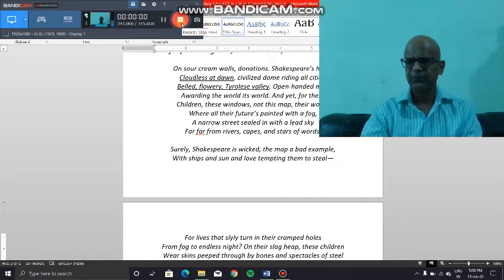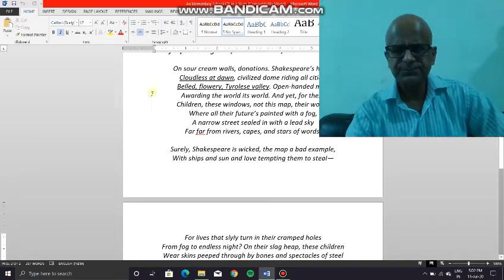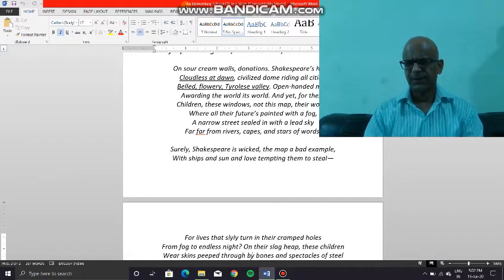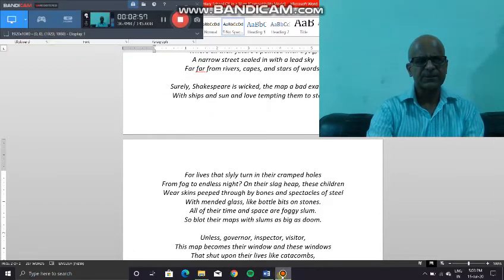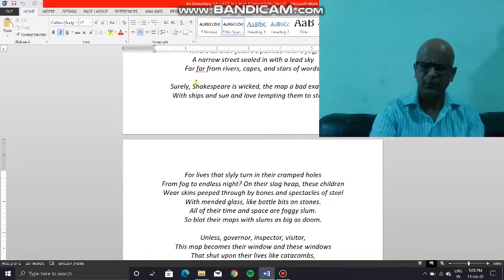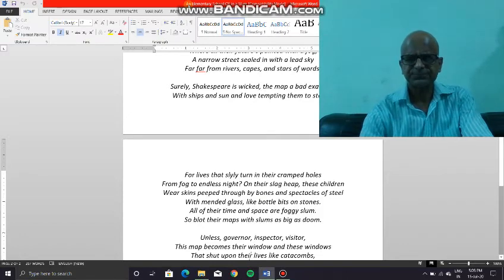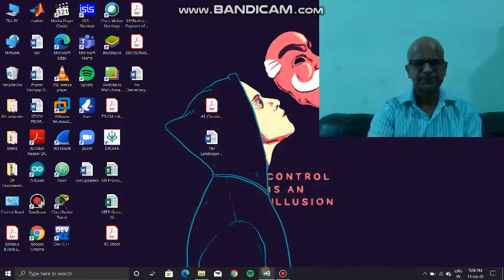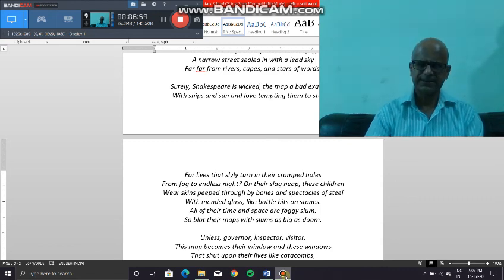Class 12 English Core Word for word Explanation An Elementary School Class Room in a Slum(Part 6)